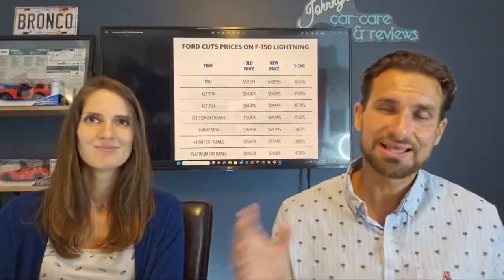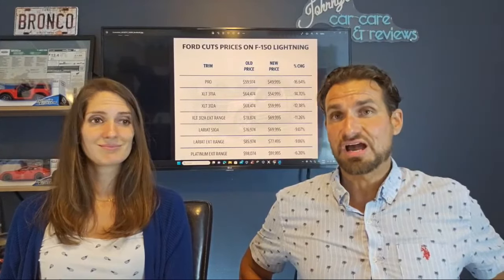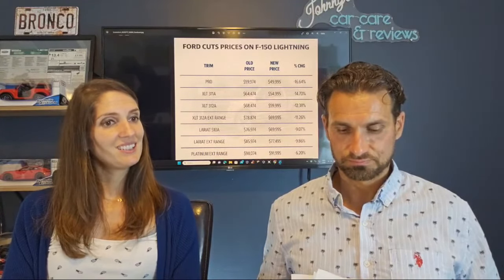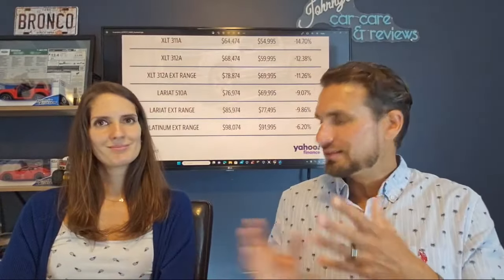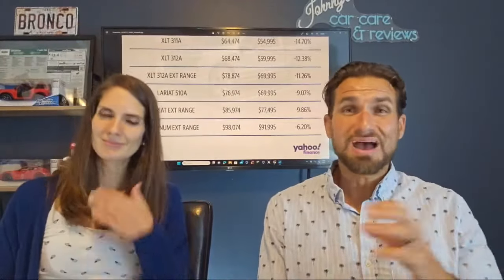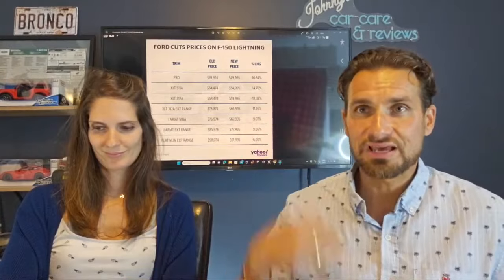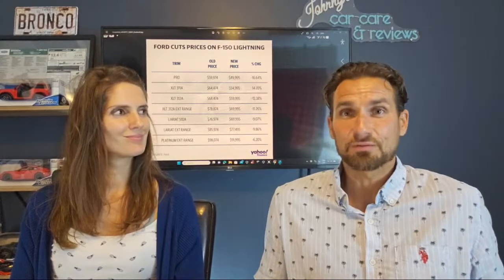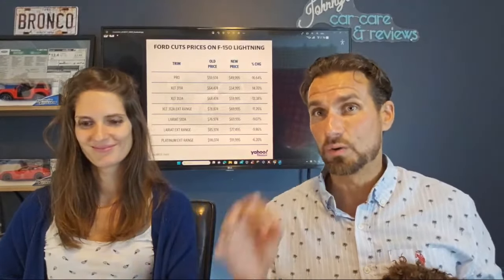HUGE PRICE DECREASE for the Ford F150 Lightning hurts current owners but attracts new buyers!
Ford just did a major price drop on the 2023 Ford F150 Lightning to bring demand back to this electric truck but in doing so screw over current owners. In this video you will learn why and know exactly what Price to pay for your Ford F150 Lightning because let's face it folks many dealers will keep the old prices in the window and try to fool you. Here @Johnnyscarcarereviews we don't want anyone getting fooled and we want to save you thousands of dollars on your next car or truck purchase and want to help you know important ownership tips and tricks to avoid thousands in damage on your Ford, GM, Chevy, Dodge, Ram, Jeep, Porsche, Toyota, Mercedes, BMW, Lexus, Lincoln , Hyundai or KIA.

If being part of a helpful and positive auto community sounds right to you join us by hitting that SUBSCRIBE BUTTON as well as the bell 🔔 notification button to not miss out.

Becoming a member really helps the channel grow and will mean private livestreams with your questions directly answered and gives you a helping hand in the direction that the channel takes. Basically we are their to answer you but also get your help and input.
XX
Watch these videos for Everything you need to know on the Ford Maverick:
Ford Maverick: Everything I WISH I KNEW when ordering. What is standard, optional and a MUST HAVE E2:,